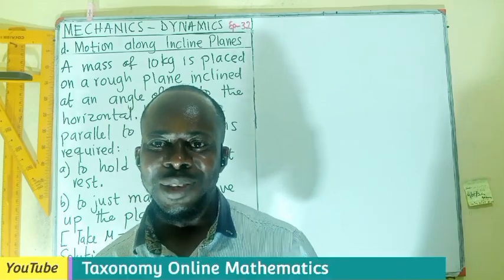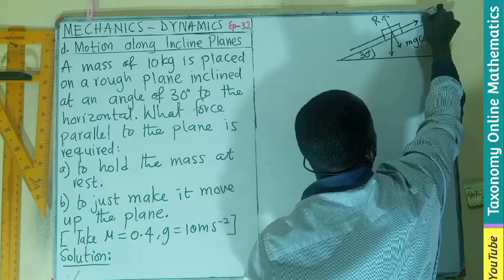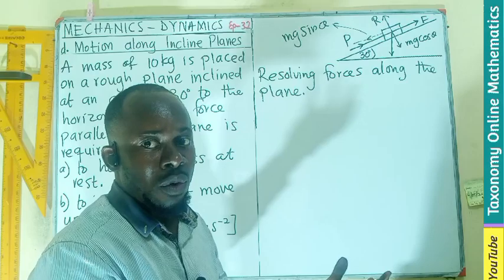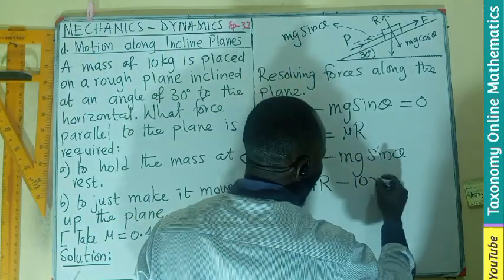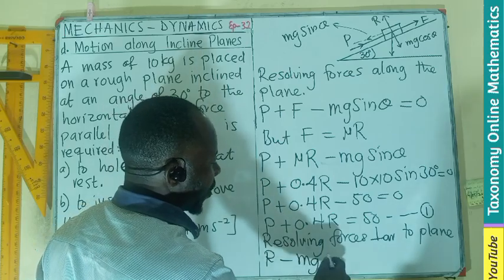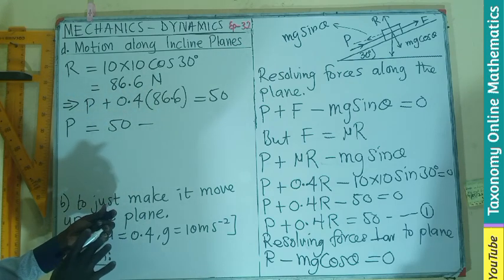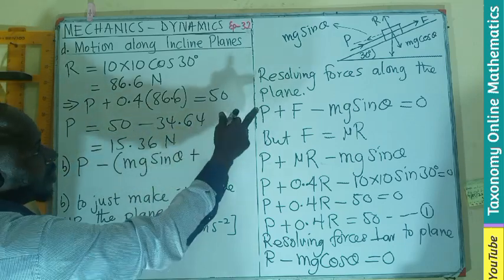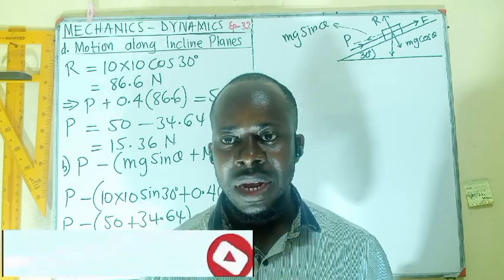Mechanics Dynamics Series | Episode 32 - Motion Along Inclined Plane (A force Just to move Body up)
In this episode of the Mechanics Dynamics Series, we explore the concept of calculating the minimum force required to just move a body up an inclined plane. You’ll learn how to factor in weight components, frictional force, and the angle of inclination to determine the exact force needed to overcome resistance and initiate motion.

We break down:

Resolving forces parallel and perpendicular to the plane

The role of the coefficient of friction

The effect of the plane’s angle on motion

Step-by-step worked examples for better understanding

Perfect for students preparing for physics exams and anyone who wants to master Newton’s laws applied to inclined planes.

📌 Watch, learn, and boost your problem-solving skills!